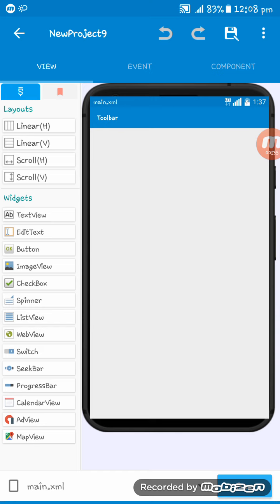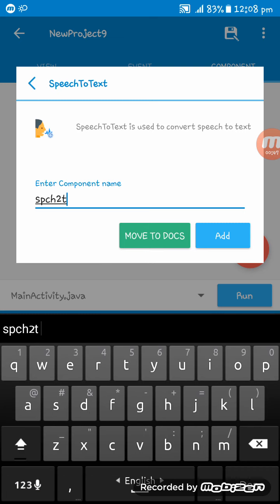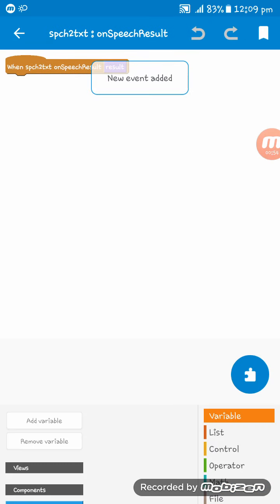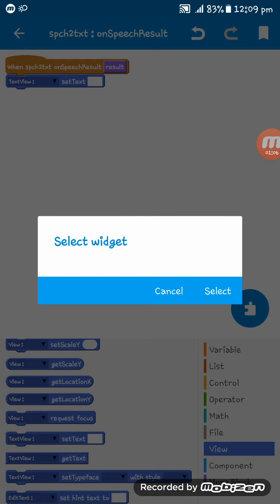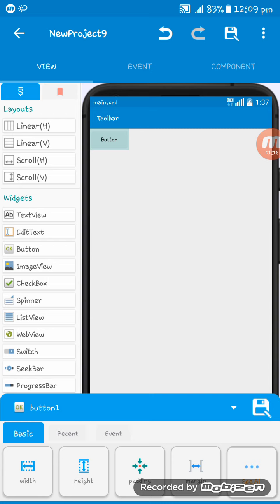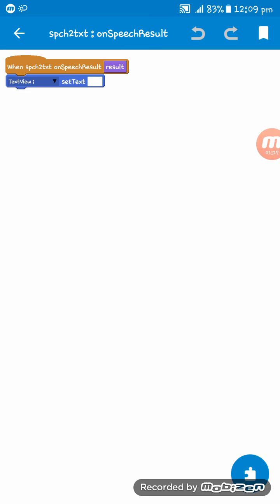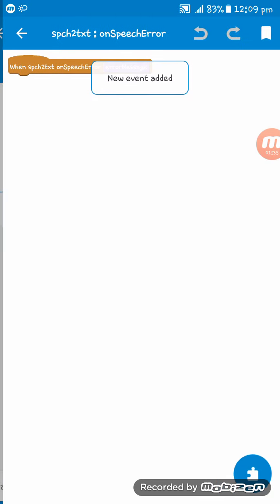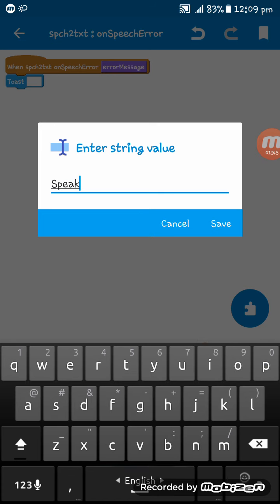Make a Speech to Text app in sketchware, tutorial#11